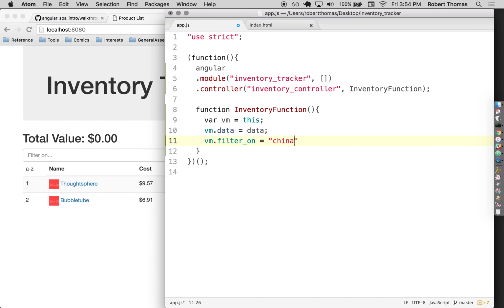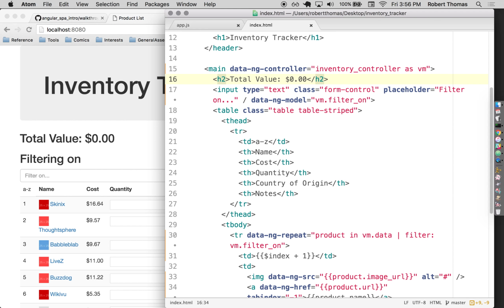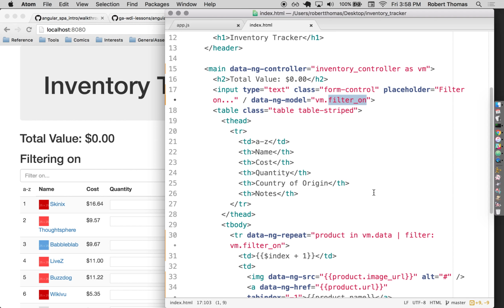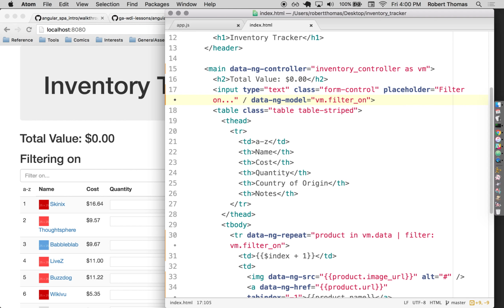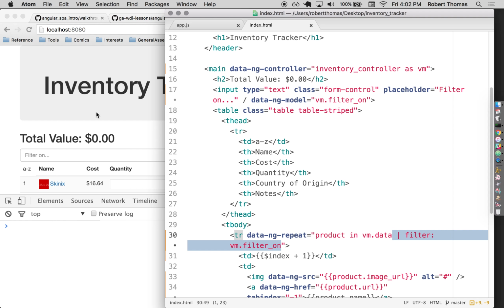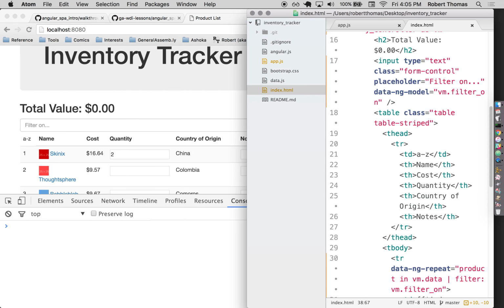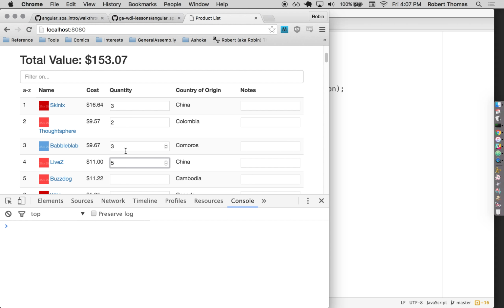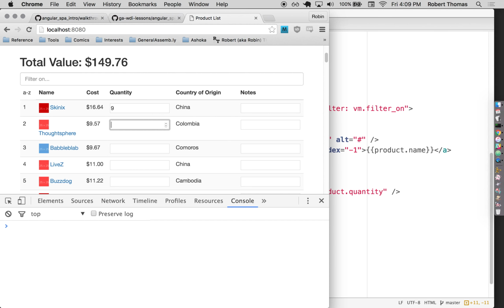SPA Intro, 2/2